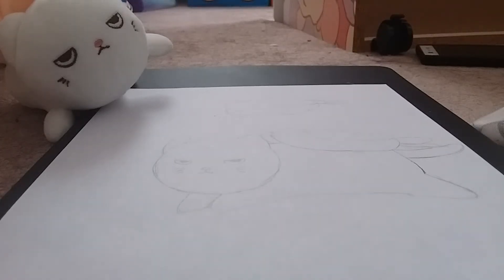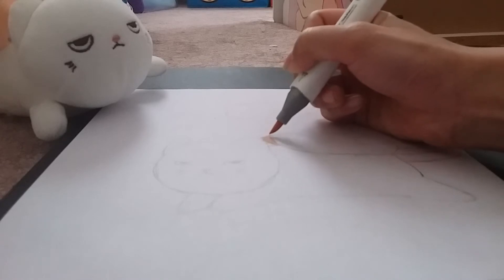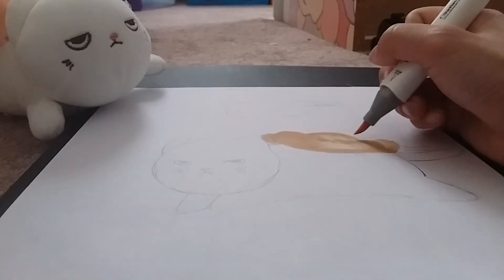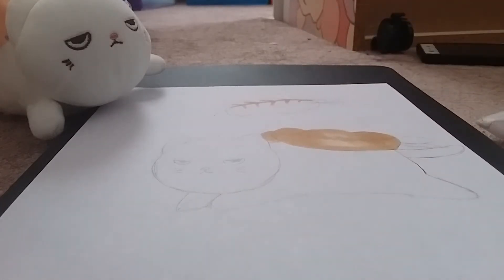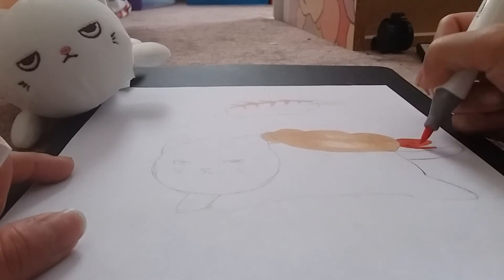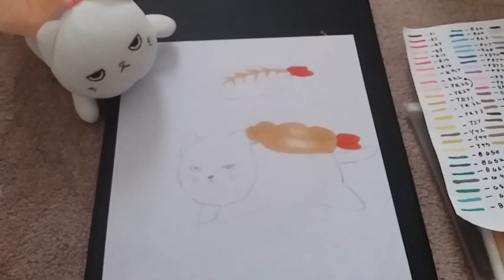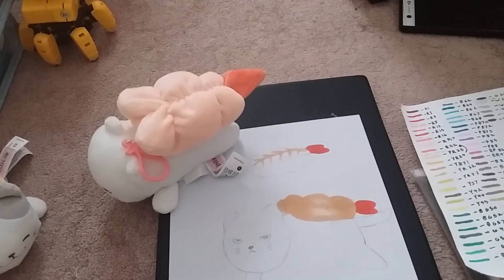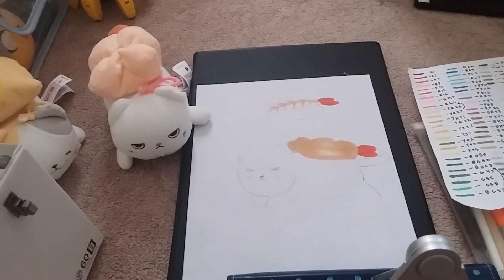Shrimp sushi cat (colouring)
Hey guys!  So for this sushi cat it is an ebi sushi cat.  I  just love the little shrimp on his back.  Hope you guys enjoy!

About:

MAxLuv4H (MaidAngelxLuv4Hearts) is a channel run by and artist named Aries (which is me).  I draw kawaii anime drawings and also create videos of plushies that I collect.  I am a constant plushy collector and I love anything kawaii.  I draw based on an anime style that is very simple but slowly I am adding more detail.

~ MaidUN